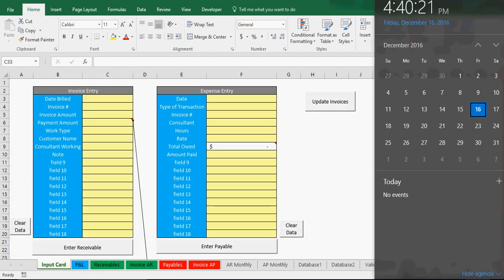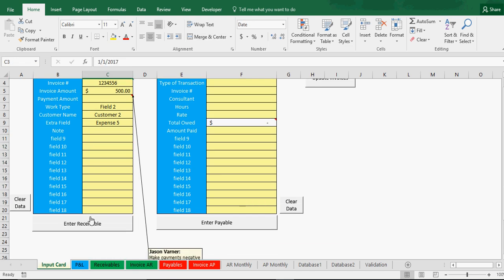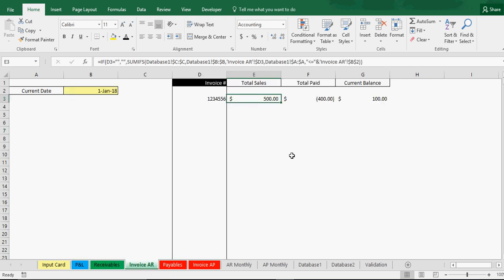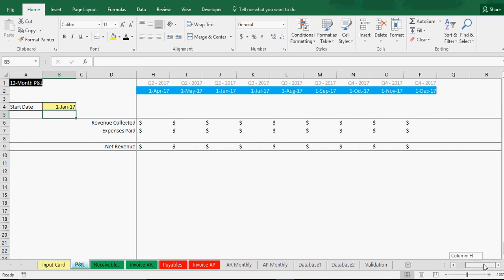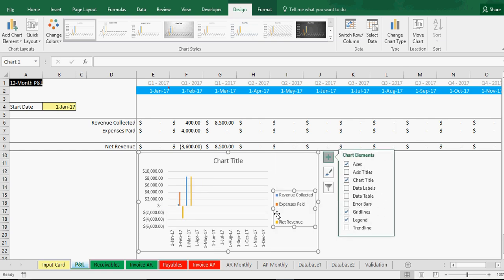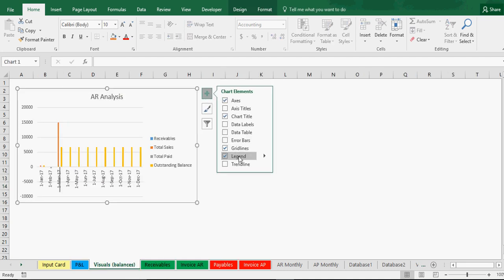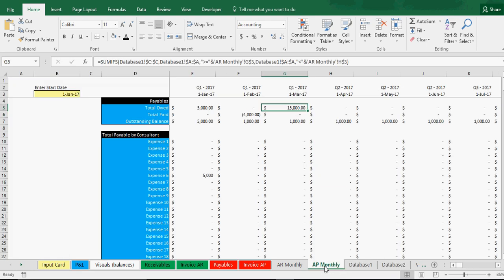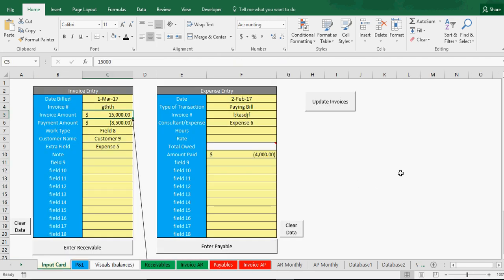Accounts Receivable and Payable Tracking Template in Excel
NOTE: I no longer offer a free 2 hours of service with the purchase of this template. My regular billing rate for general work is $165/hr.

I have done a similar database model that was setup more along the lines of KPI tracking. This was was tailored to work perfectly for tracking accounts receivable and accounts payable over time. It's the perfect solution for those that need a quick and easy-to-operate solution for such an accounting task.